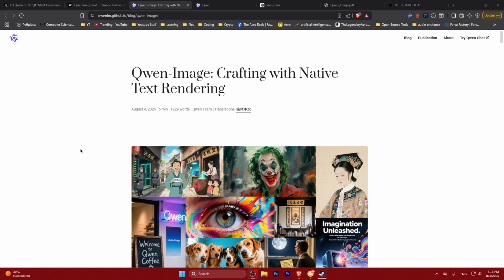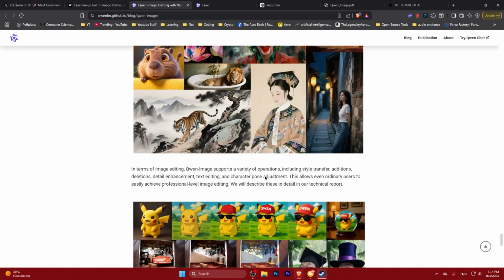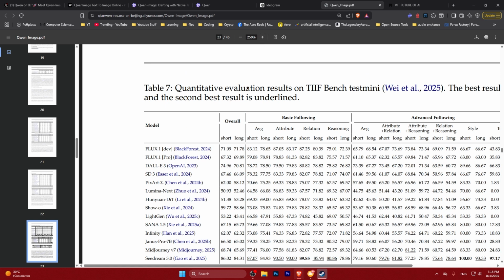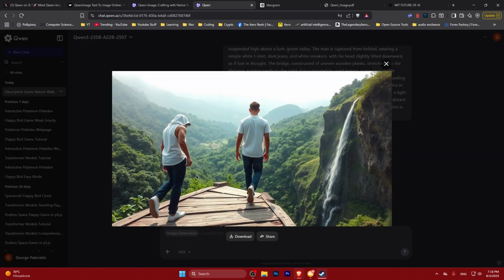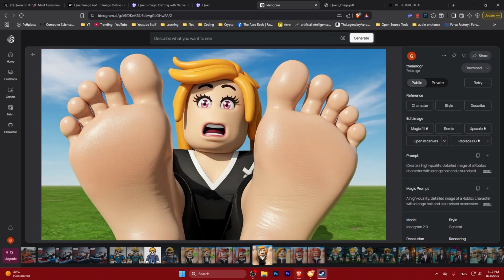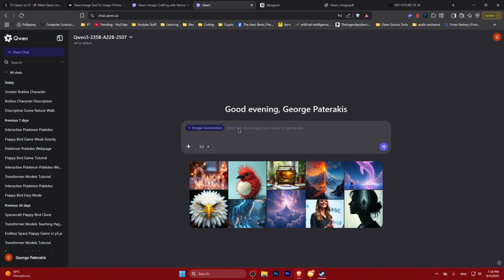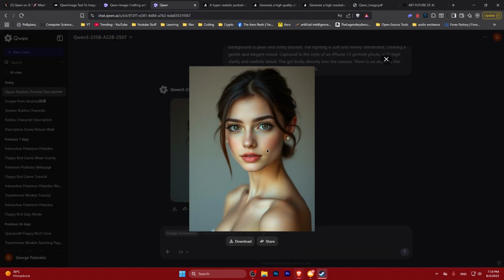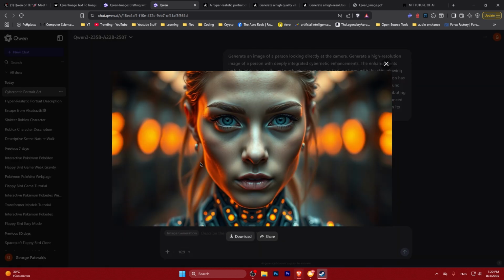Qwen Image - A new SOTA AI Image Generator! (FREE)